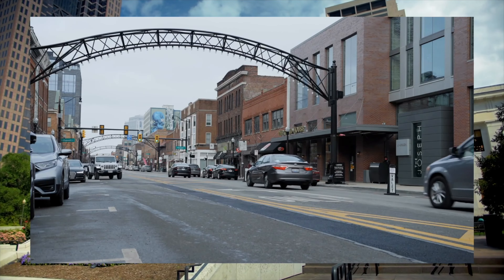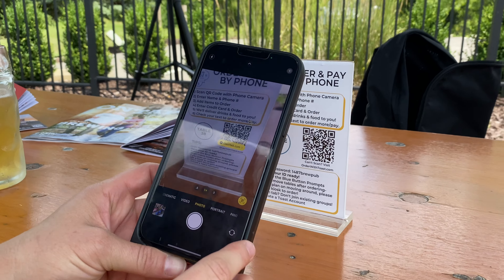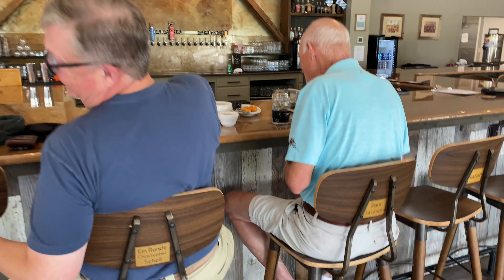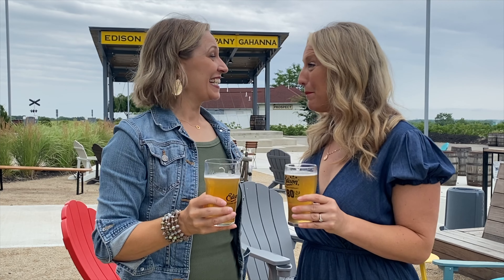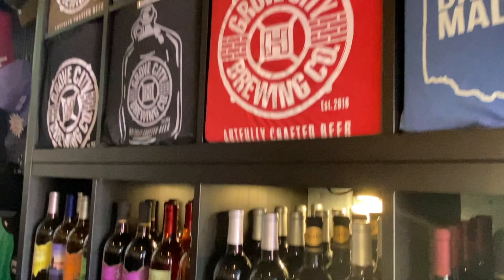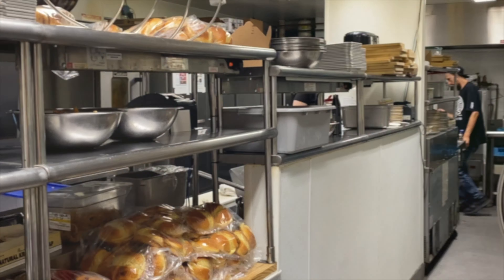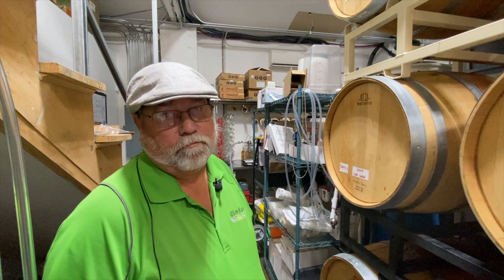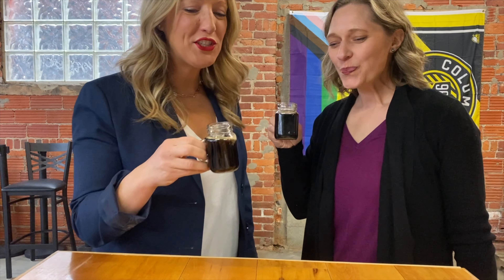LIVE IN COLUMBUS! Enjoy brewery tours & wine tastings in Central Ohio. Microbrews, IPA, Wheat & Ales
BREWERY TOUR with Laura & Melissa. Compare Columbus biergartens. Hear interviews with head brewers and chief wine makers. Experience the yard games, new ordering trends, tasty appetizers and even golden beer plaques.

People want to LIVE IN COLUMBUS, OH and this is the perfect channel to tour hot spots and learn! Realtors Laura & Melissa are lifelong Ohio residents. They'll help you understand every corner, neighborhood and detail about the buckeye state.

NOW, BACK TO BEER...
Central Ohio has dozens of breweries. If you'd like to sample Central Ohio's beers and earn a free t-shirt, gather stamps on your beer passport as you visit some of the 34 participating spots on the Columbus Ale Trail!

Laura & Melissa visited:

*Nocterra
Located about 25 minutes north of downtown, in Powell, Nocterra offers a full lineup of ales & lagers. If you prefer to give back while throwing one back, check out their "Take A Hike" initiative. The outdoor space originally offered tons of yard games but many of those gave way for extra picnic tables because this place is BUSY! This brewery doesn't have a kitchen but does serve legendary pulled BBQ & fries from Ray Ray's Hog Pit FoodTruck.

*1487 Brewing Company
A Plain City gem. Listen as Laura & Melissa interview Matt Crema, Senior Director of Brewing Operations. He describes what's unique here: 100% German Malts and German Hops in their beers.
At the end of September, kickoff Octoberfest with special beer Olympics!
If you want to sample their most popular brew, choose the 1487 Blood Orange IPA. But if you want to drink like Head Brewer Matt- grab the New England IPA and the Hella for some "beer-flavored beer".
This brewery has a top-notch kitchen. The sausage balls -which are served on a bed of sauerkraut- are a big hit.

*Edison
If you want to sip a cold one while watching one of the most beautiful sunsets, this is your spot. Edison Brewing Company boasts European-inspired beers, so variety is on flex at this brewery.
The colorful outdoor tables give you a relaxation station while you enjoy downtown views and an "airshow". (Its located close to the airport.) Laura & Melissa toast the Edison flavors next to a stage often used for live music.

*Grove City Brewing
In the heart of downtown Grove City, Laura & Melissa ordered up both beer and wine at Grove City Brewing. Inside the glass-encased brewery workroom, Head Brewer Trevor Luther stood mixing some of the brewery's popular beers. Laura & Melissa then went next door into the Plum Run Winery for a tour. Listen as they interview owner and wine extraordinaire Dave Crowsby.
The joint drinkeries of Grove City Brewing and Plum Run Winery boast a killer kitchen. Just outside the door, a cozy patio gives you a chance to people-watch the street views.

*BrewDog - Franklinton and New Albany
These are 2 of many locations for this well-like, well-drank brew.
BrewDog is known for great beer for a good cause. Its quick to rally for a cause and the current sweetheart is Pelotonia, Columbus' ride to end cancer. For more details, visit:

*Holy Trinity
If you're thirsty downtown, you might wander into Holy Trinity Brewing Company. This was the spot least likely to have a crowd on the tour. It also doesn't have a kitchen. (Food truck park out front.) Each beer is named within the brewery's theme. This brewery does have happy hours, check their website for times:

Crooked Can
This courtyard is perfect for nice days and beer sipping. If you prefer to sit inside you can watch brewers work through the glass wall. Delicious variety of IPAs and lagers. Connected to this brewery you'll find a marketplace of different foods. This spot was built for all-day enjoyment.

Laura & Melissa host you in this series of videos on the Live In Columbus channel: a library of videos that explore the growing industries, big job offerings, nationally-known restaurants as well as flavorful locals-only-know spots, recognized colleges, Ohio's lower cost of living than the U.S. median., sports, education and parks.